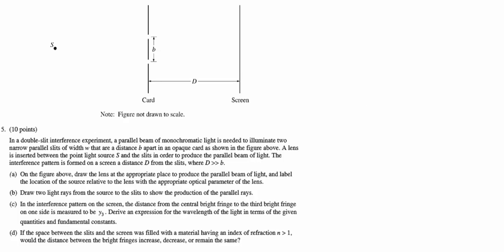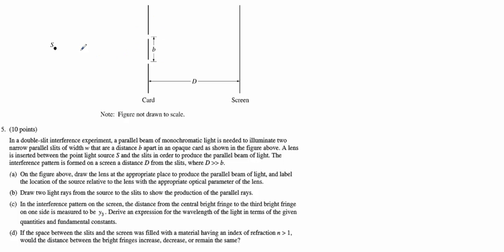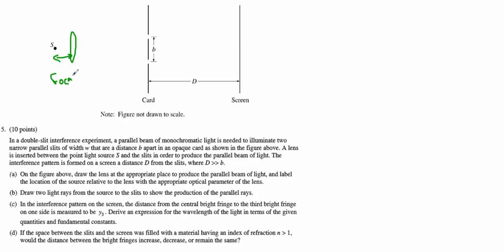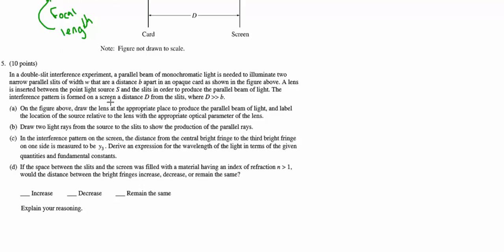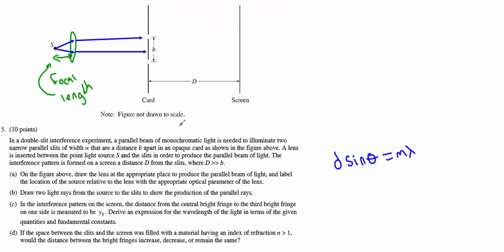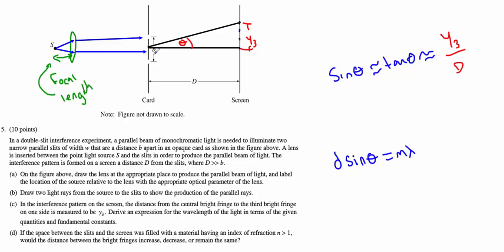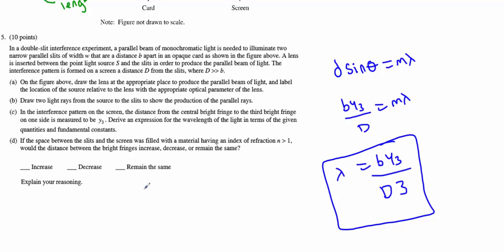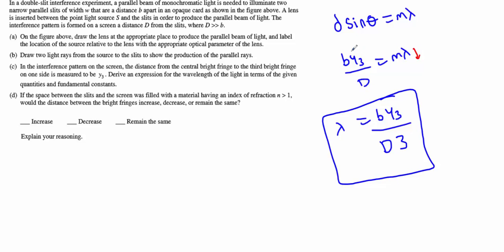AP Physics 2 - 2010b (AP B) - Question 5 - Optics - Diffraction & Interference